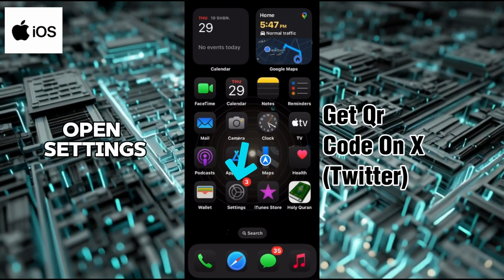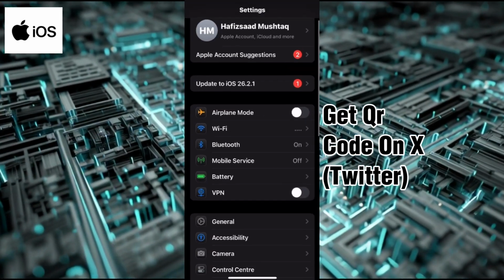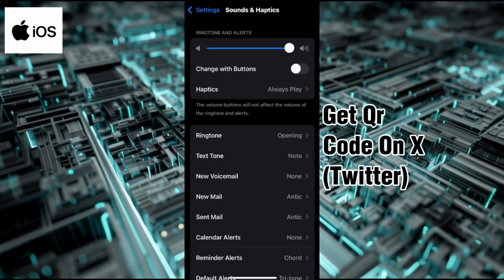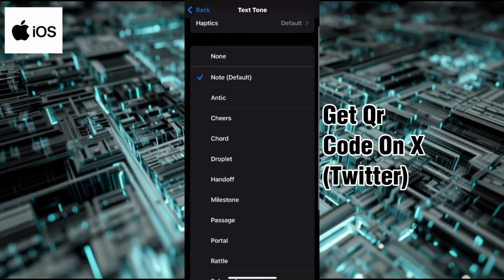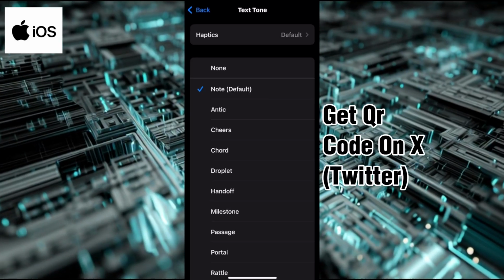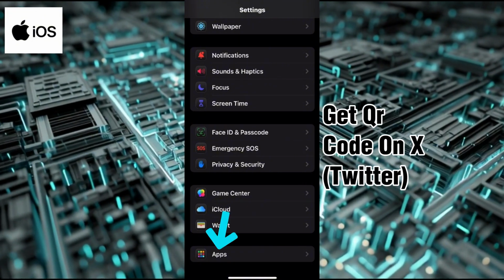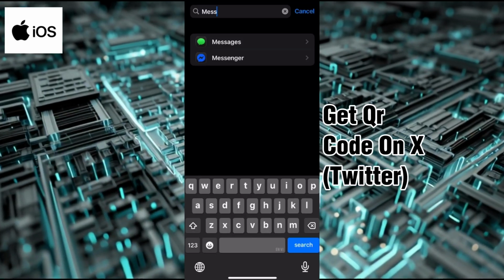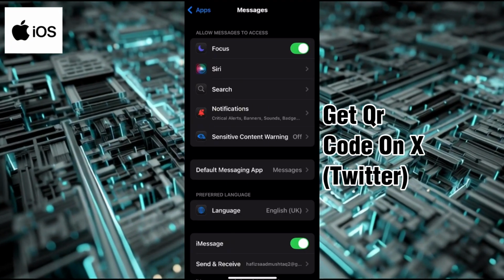How To Fix Message Notification Sound On IPhone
In this video we will learn "How To Fix Message Notification Sound On IPhone"

This guide explains how to fix message notification sound issues on an iPhone. It covers checking sound and notification settings, ensuring Silent and Focus modes are off, selecting the correct message tone, adjusting volume levels, and restarting the device to restore proper notification sounds.